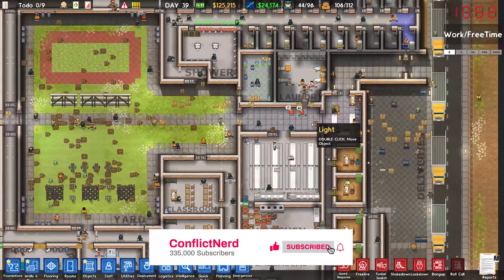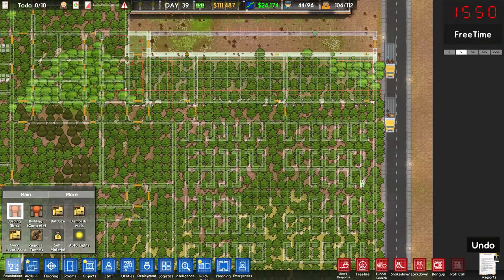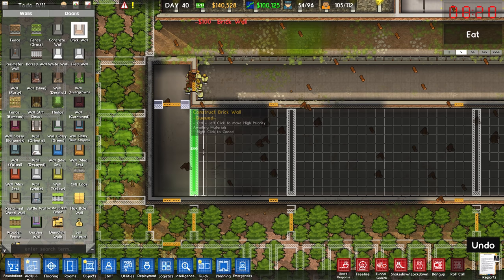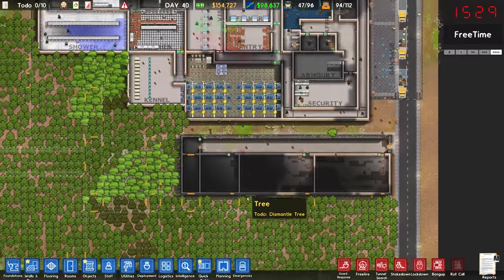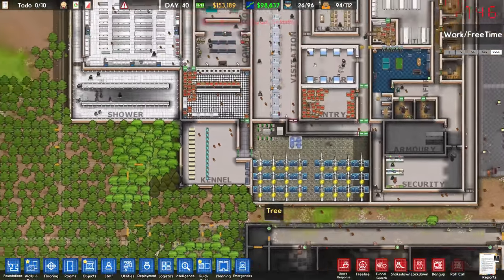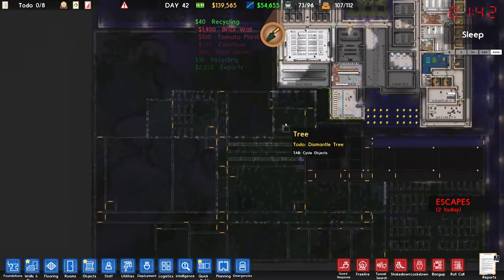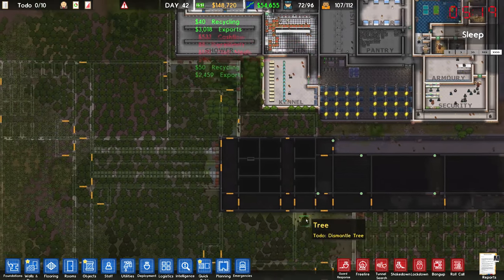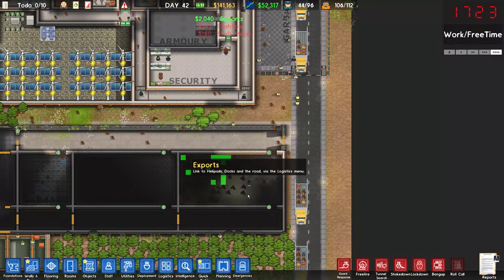Starting Construction on the NEW Prison! | Prison Architect: Going Green (#9)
Prison Architect: Going Green brings agriculture to your compound, introducing farming, produce exports, and a whole bunch of contraband.
Farming introduces a new type of Prison Labor, allowing prisons to grow potatoes, wheat, apples, and more. Produce can be exported or used as ingredients for inmate meals. Three outdoor rooms facilitate farming: Fruit Orchard, Farm Field and Vegetable Allotment. But that’s not all, players can recruit staff Farm Workers, build a Pantry to store produce, and construct a Shed to house farming-related items.
Inmates who enjoy nature’s beauty can grow flowers and other plants recreationally. Gardening affects inmates and gives them a positive recreation activity.
With new crops comes new contraband. Prisoners can now secretly grow herbs in the fields and swipe kitchen ingredients to brew Booze. Fields can also become Gang Turf, so keep your guards on alert!
Prisons get an eco-friendly makeover with Solar, Wind, and Solar/Wind Hybrid power sources. Excess power created by these sustainable methods can be sold back to the grid using the Power Export Meter.